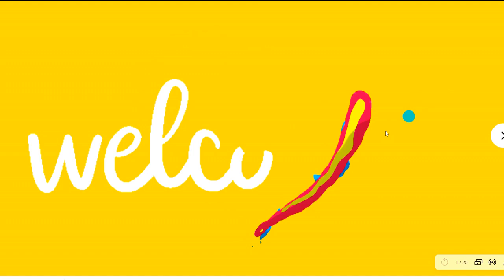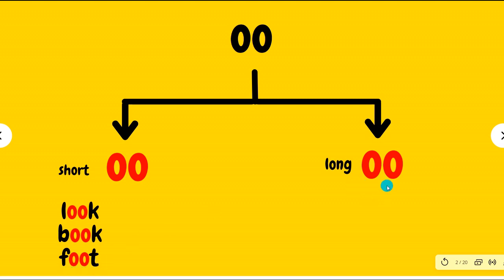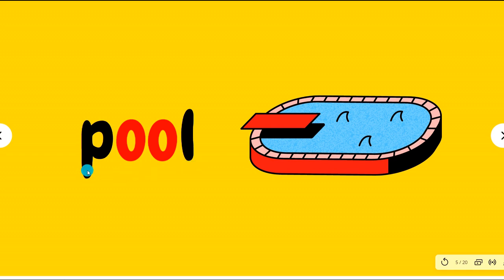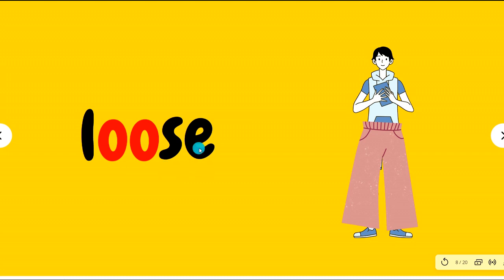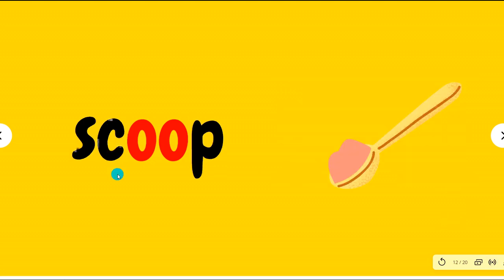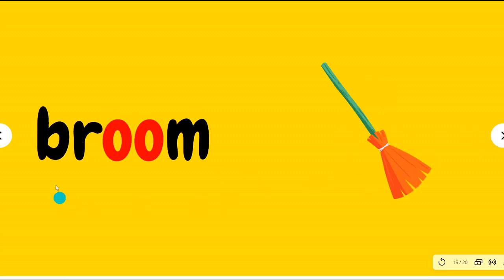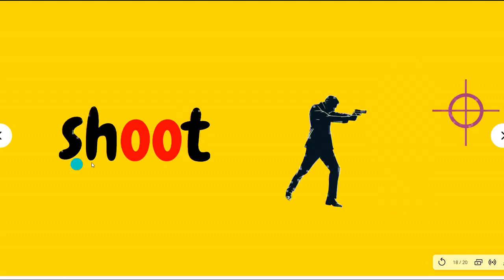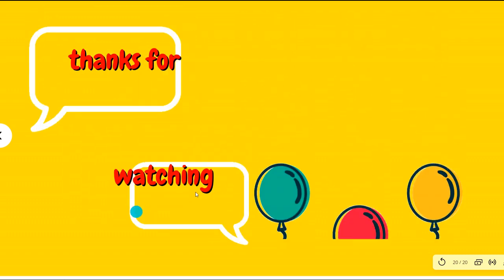The Long Vowel oo Sound// Long vowel oo words with pictures// oo sound// oo words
In this video one will find out,
🎆 The long vowel oo words.
🎆 The words selected are phonetic and easy to read to help beginners and new readers.
🎆 Some blends are also used in the videos and the link for them is given below.

🎆A few consonant digraphs are also given in video.